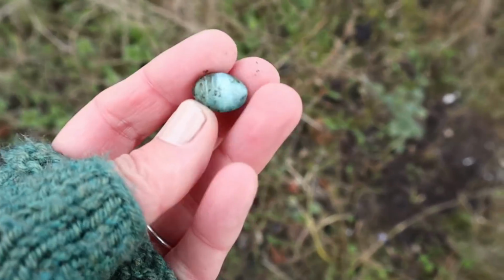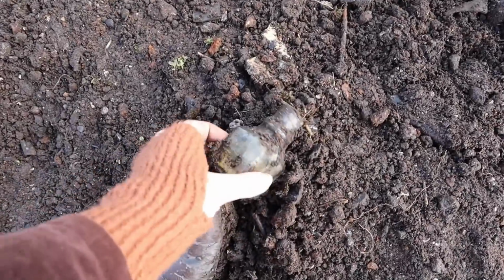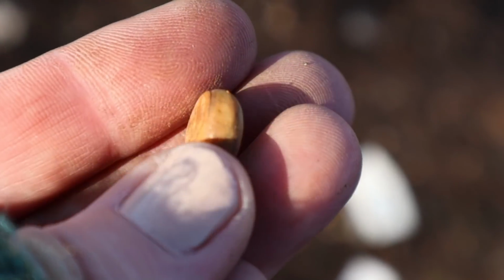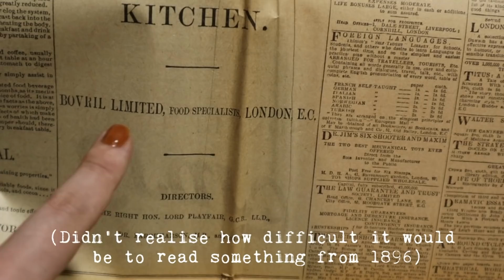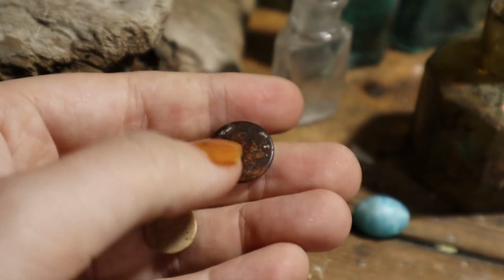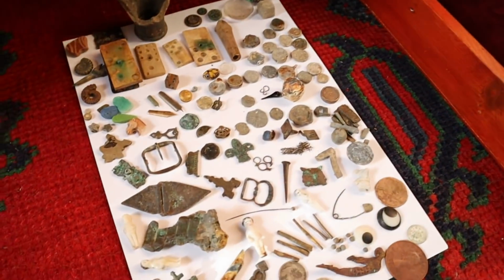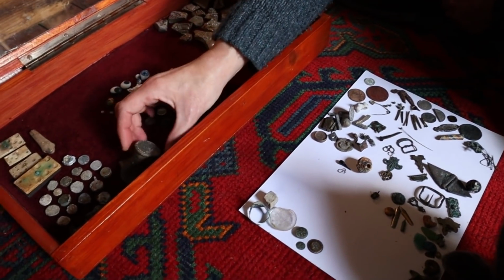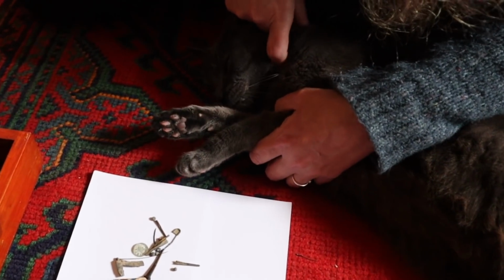Bottle Dump searching! The Rarest And The Tiniest For A Miniature Mudlarking Museum!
This week we take a break from mudlarking to dump lark, back searching at our favourite bottle dump. We found a beautiful rare green Bovril bottle (which has a small internal crack but we don`t mind) and the smallest miniature useable pipe we have ever found! We also found lots of other amazing things as this place always proves very fruitful and full of interesting treasure. Come with us and see what we uncover in the dirt. We also curate a miniature museum at the end of the film and take you through some of our very smallest finds! We hope you enjoy!

Beautiful artwork courtesy of @kazzyloves